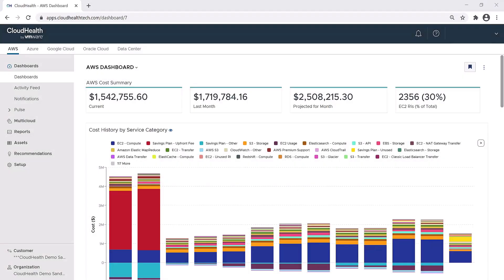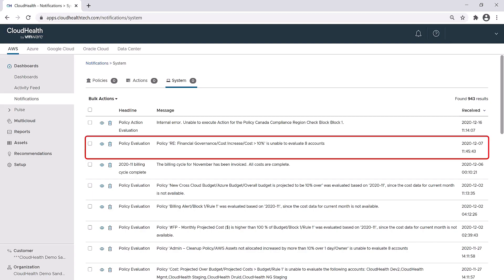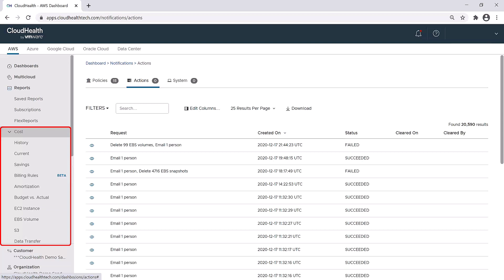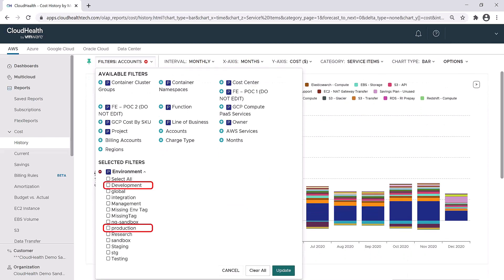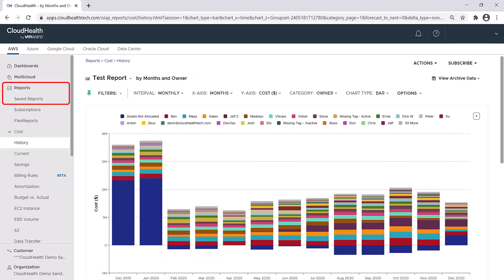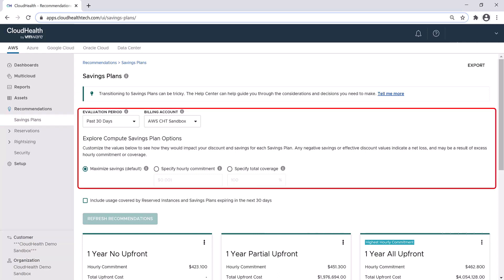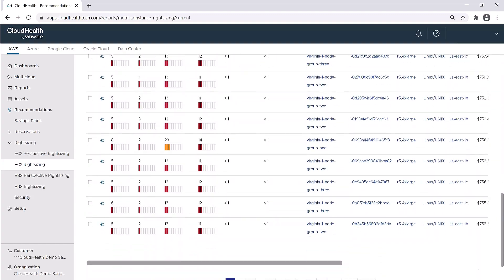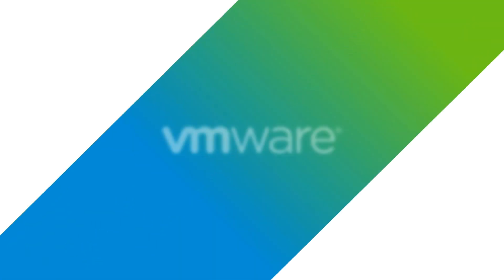Navigation Overview (AWS) - VMware Aria Cost powered by CloudHealth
As part of our "Introduction to the Platform" series, this video dives into an overview of navigation throughout the VMware Aria Cost powered by CloudHealth platform.